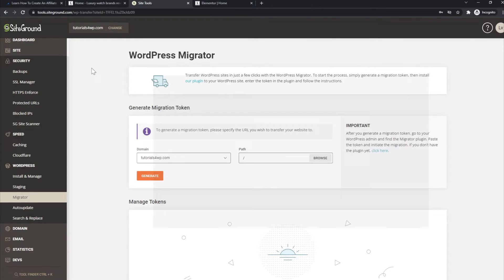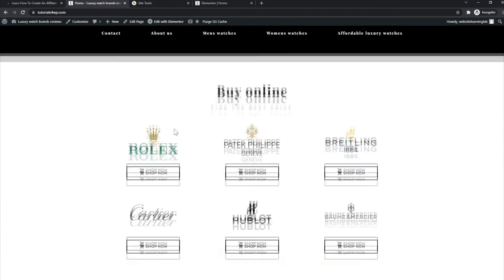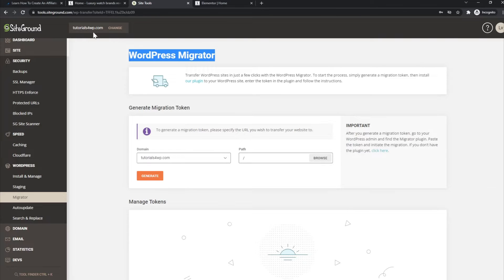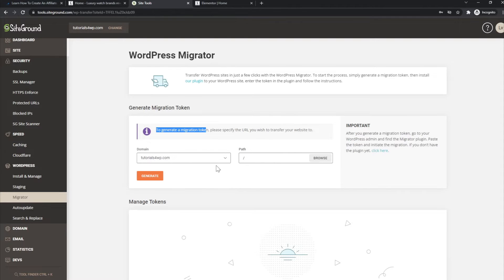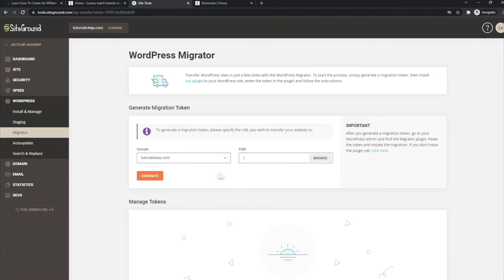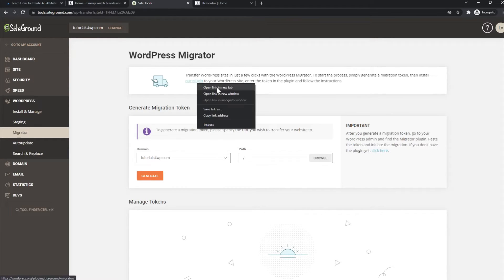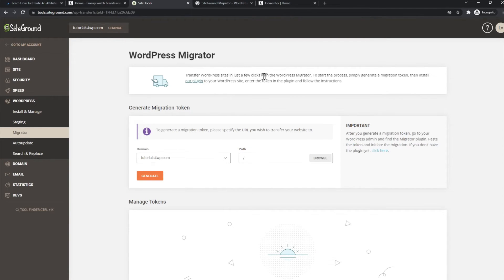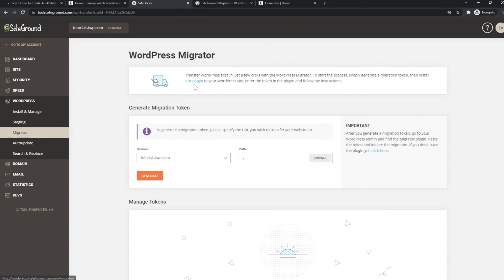SiteGround Migrate WordPress Website (How To Get Migration Token)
In this tutorial I will everything you need to know to Migrate a WordPress website with SiteGround and how to get a Migration Token.